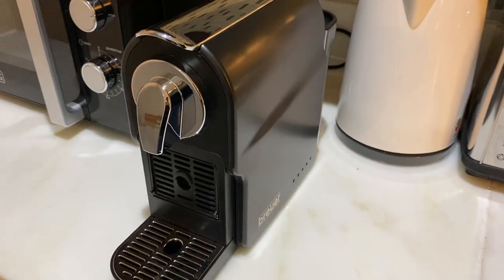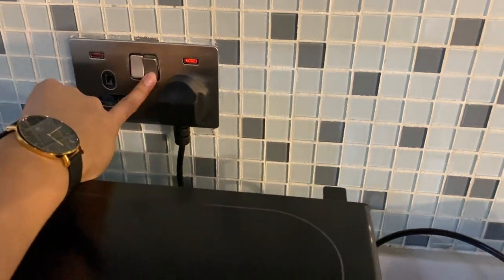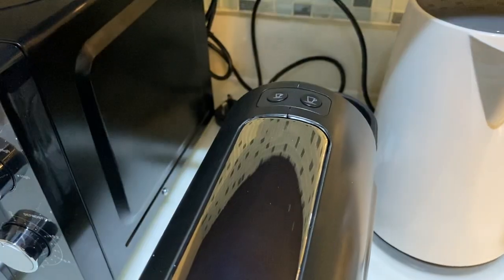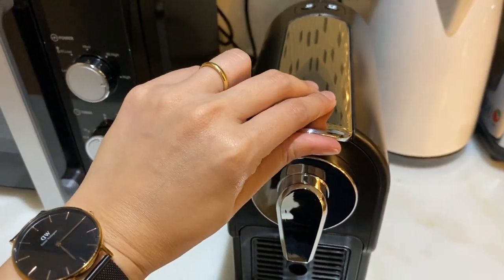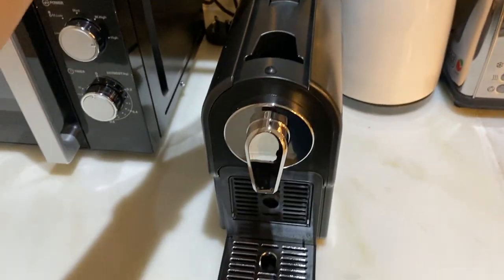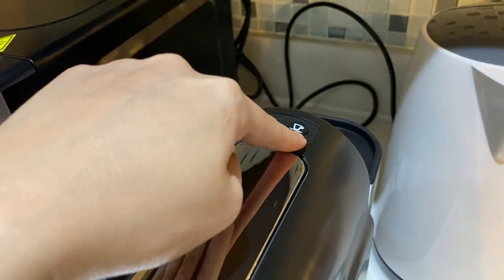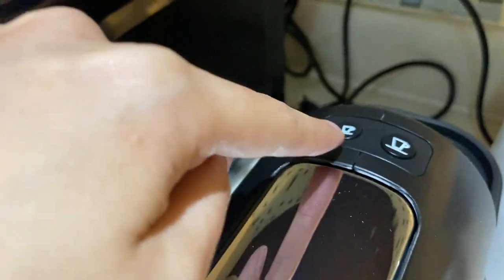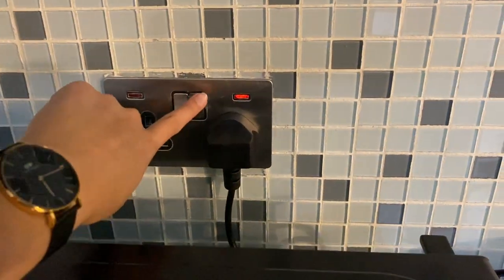Breuer Coffee Machine